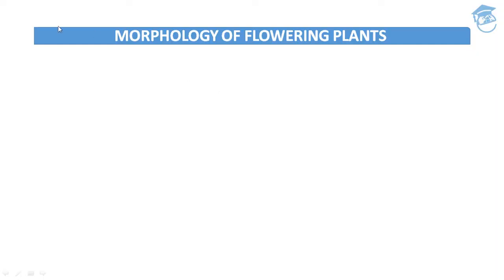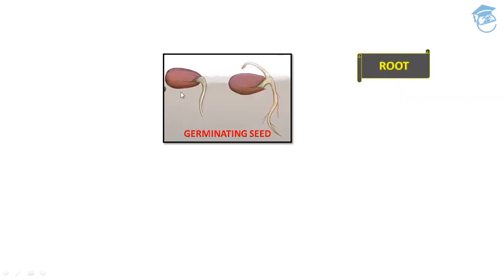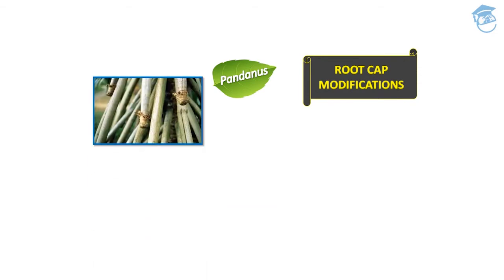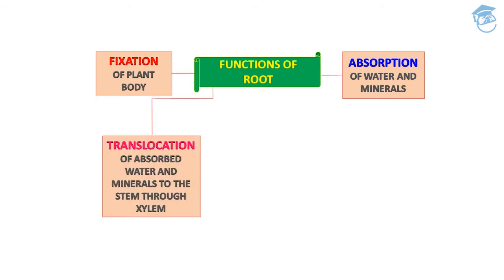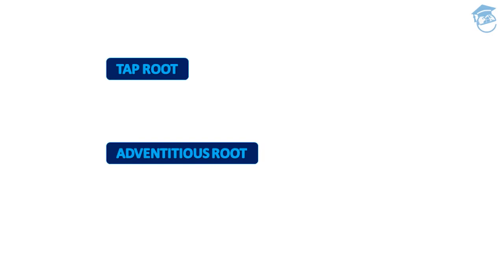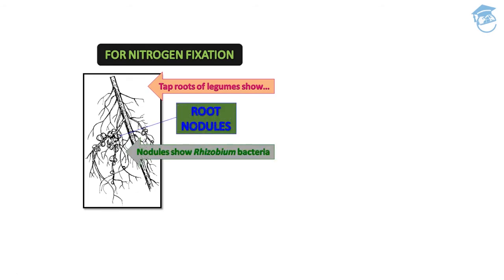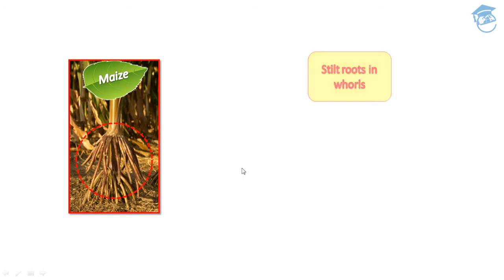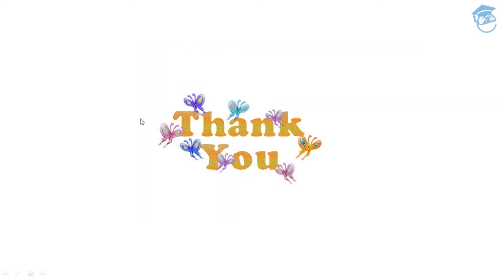Morphology Of Flowering Plants/Angiosperms | What Is Morphology? | Roots | Section 1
Morphology Of Flowering Plants/Angiosperms | What Is Morphology? | Overview Of Roots | Section 1;

~ Morphology of Flowering Plants Or Angiosperms

   - Introduction to Morphology
   - Types of Morphology: External and Internal/Anatomy
   - Detailed Explanation of External Morphology
      * Angiosperms are characterized by?
   - External Morphology of Root
      * Parts of Typical Root
      * Regions of Root: Root cap region; Region of cell division;
         Region of cell elongation; Region of absorption; Region of cell
         maturation
      * Functions of Root
      * Types of Root Systems: Taproot system & Adventitious root
         system [Explanation]